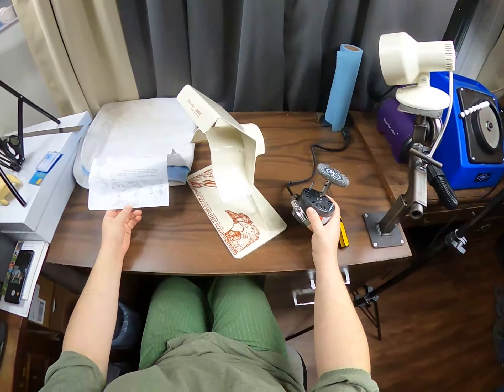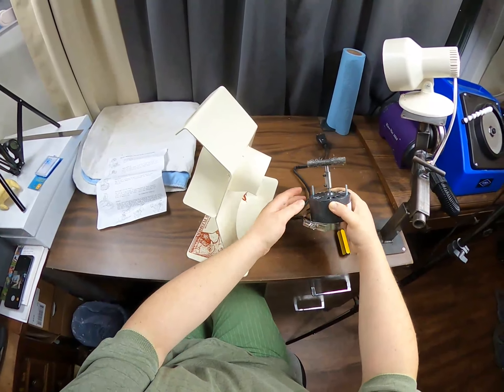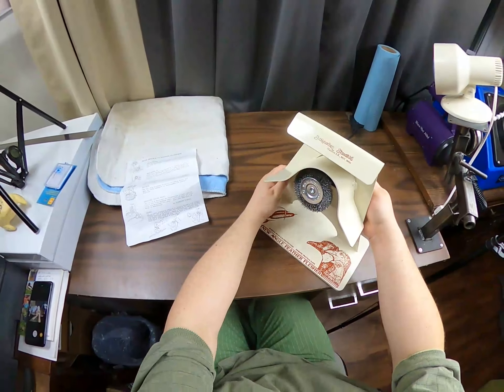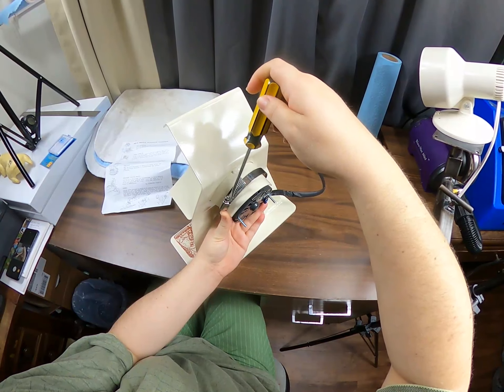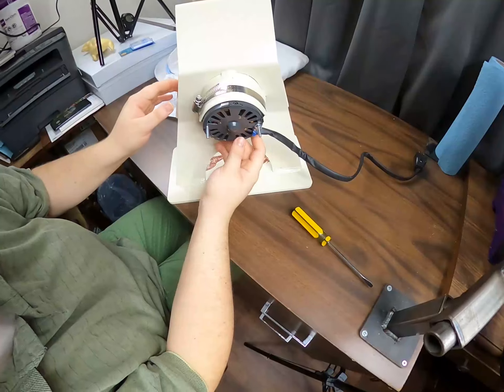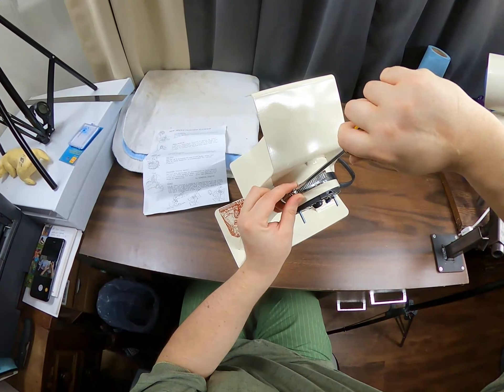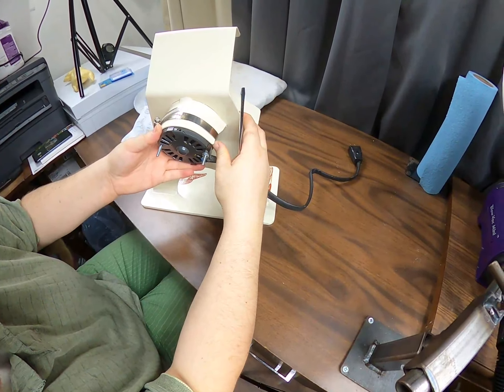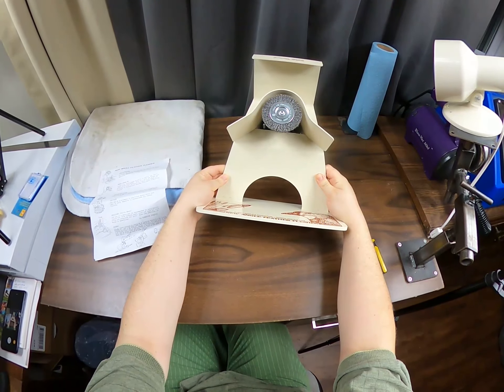New Angle Feather Flesher Assembly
In this video we are performing the minimally required assembly after just unboxing our New Angle Feather Flesher.

Featured Product...